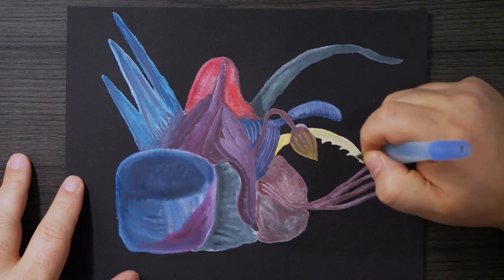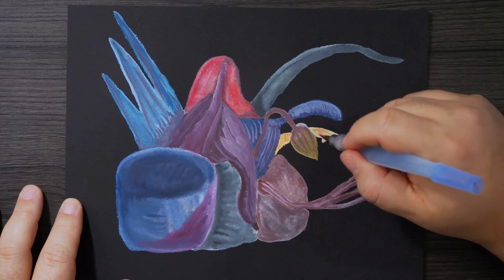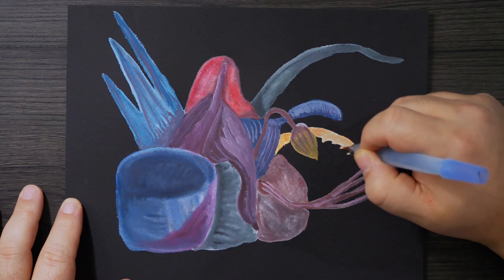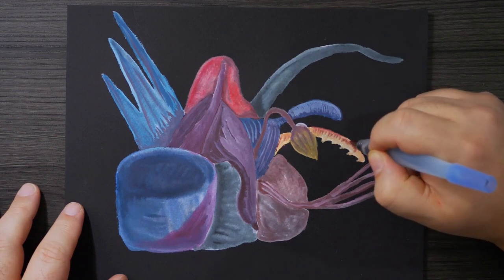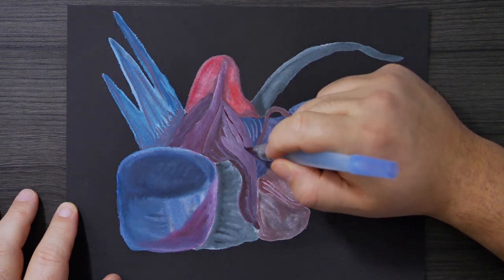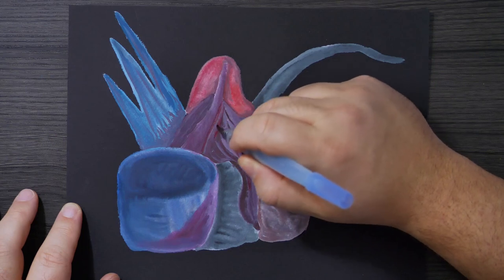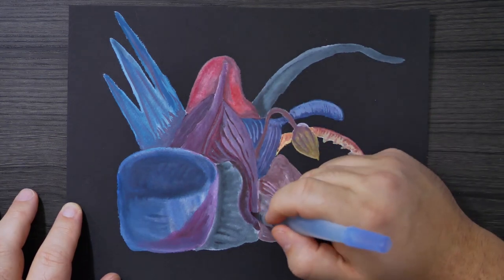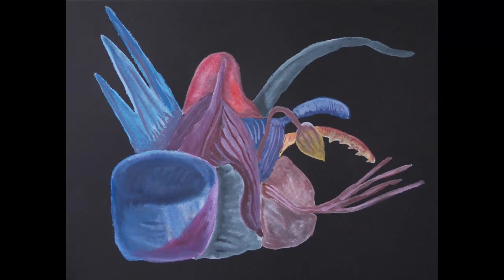Feeling Unaccomplished As An Artist? Focus On This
In this video I'll talk to you about what you should focus on as an artist if you feel like you aren't as accomplished as you would like to be.

Stonehenge Aqua Black Cold Press
M. Graham Titanium White